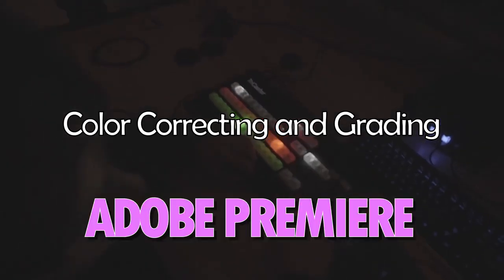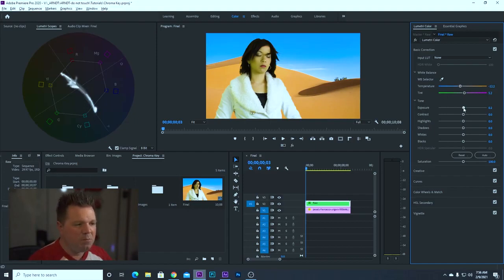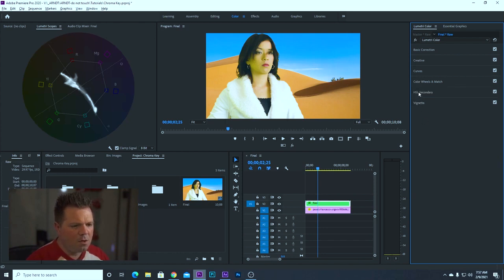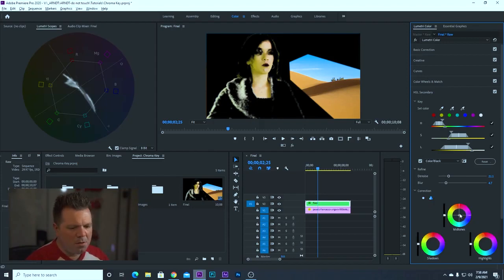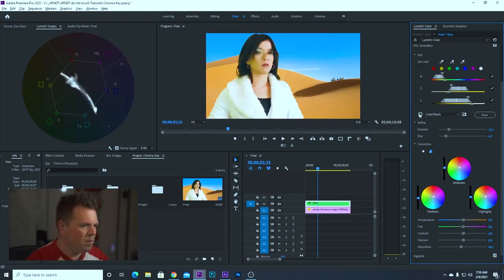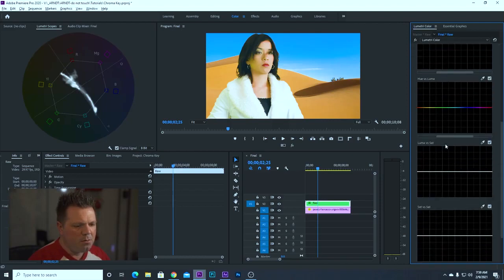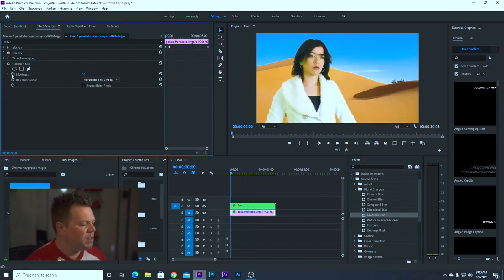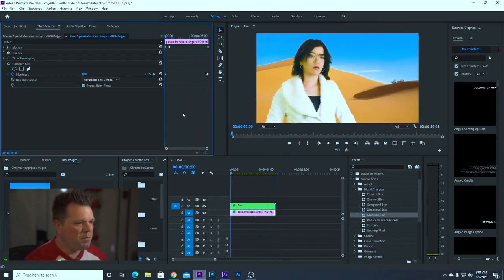Color correction and grading to match a background